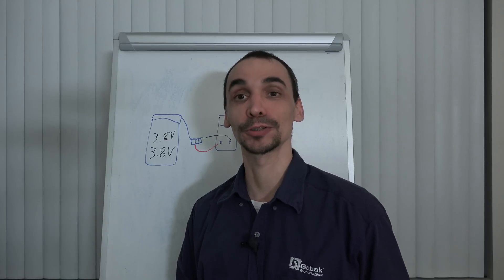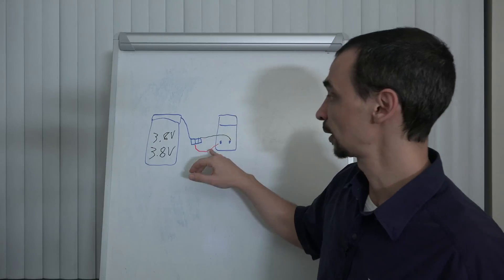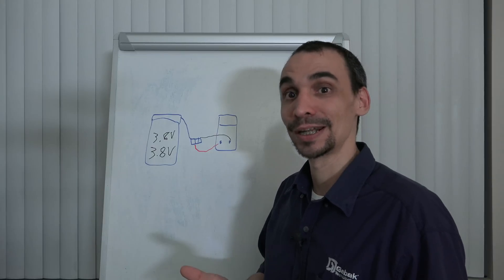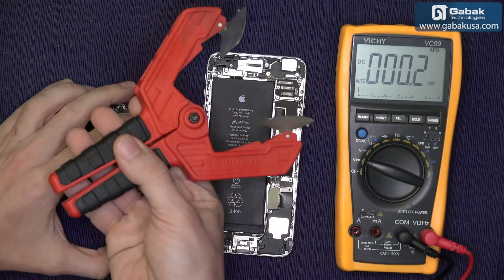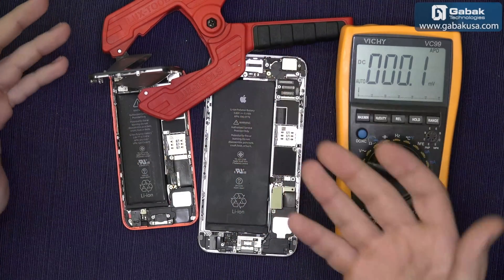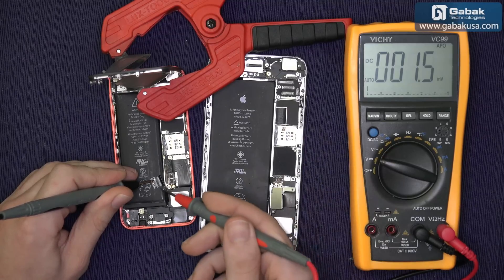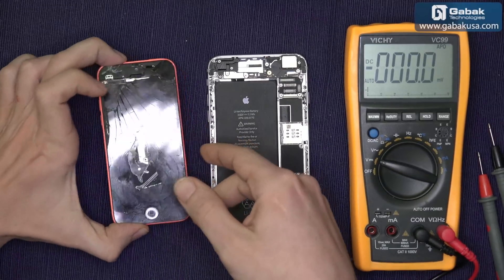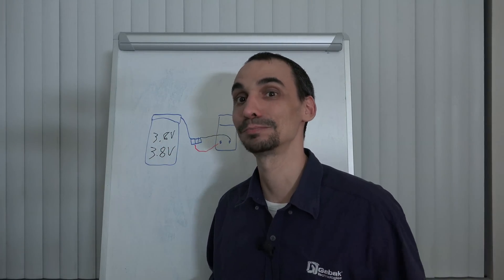How to check iPhone battery with a multimeter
If your iPhone is not turning on, here I explain you a trick to test and see if the battery is good or not or if it needs to be replaced

URL if you want to buy tools shown in the video.

Suction cups to open up cell phone

Ifixit kit screw drive set

Super kit Ifixit screw driver set

QUESTIONS?